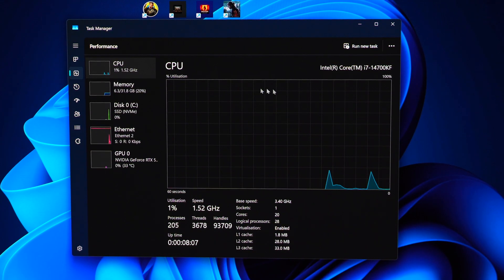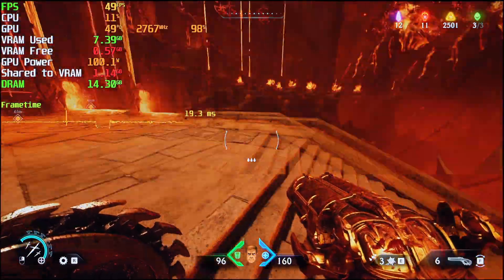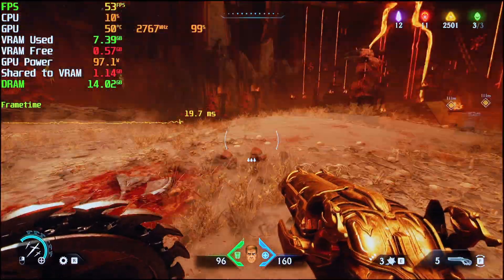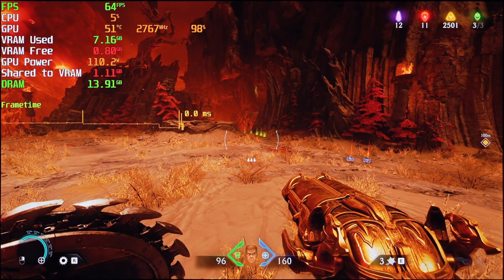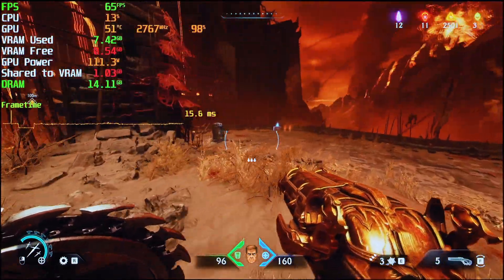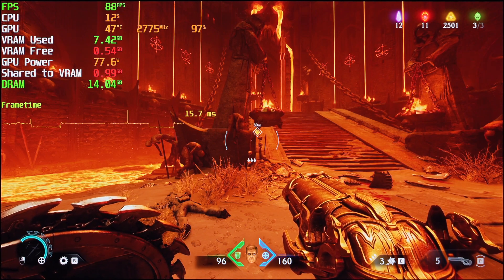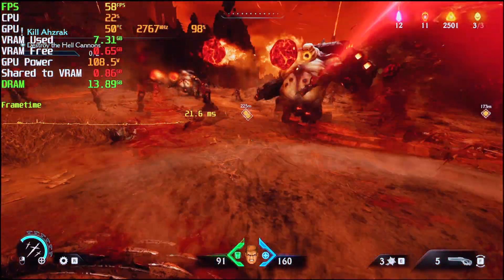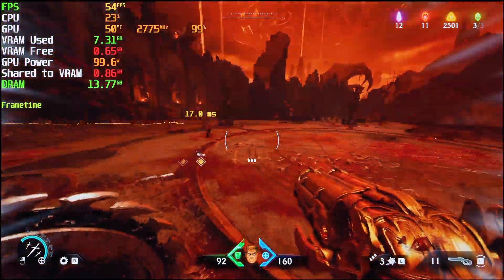The Truth Nvidia Won’t Tell You About Frame Generation!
In this video, I reveal the shocking truth about Nvidia’s most hyped feature — Frame Generation. While it sounds like a game-changer, the reality is far from perfect. On GPUs with only 8GB of VRAM, like the RTX 5060, Frame Generation often doesn’t work at all in modern AAA titles like Doom: The Dark Ages and Oblivion Remastered.

🧠 I explain why low VRAM causes Frame Gen to fail, how it affects real gameplay, and why Nvidia isn't being upfront about these limitations. If you're thinking about buying a new RTX GPU just for Frame Generation — watch this first!